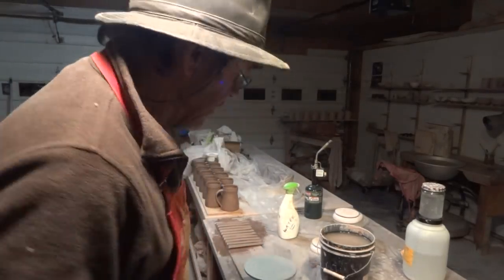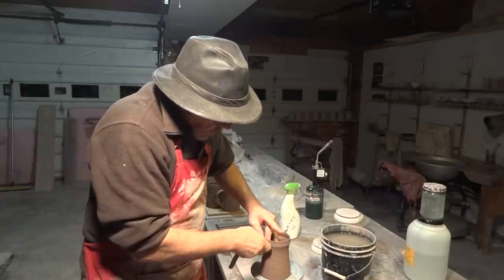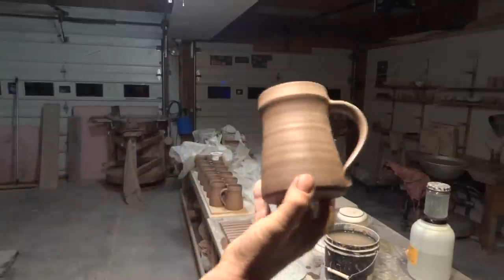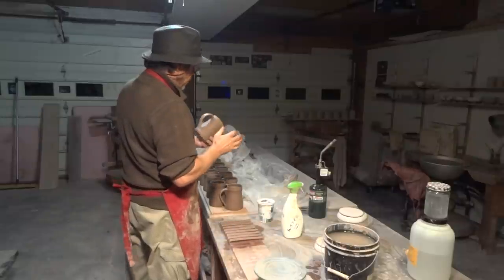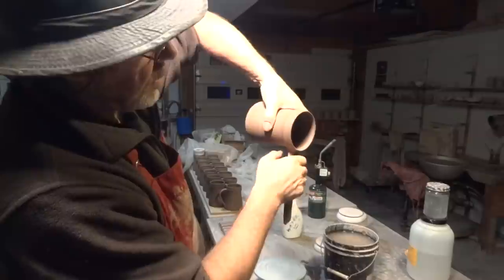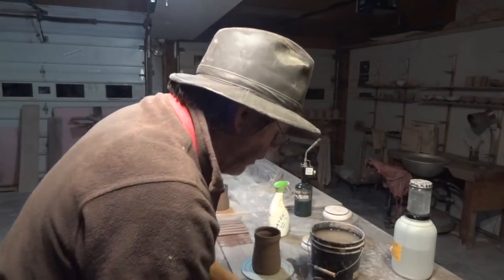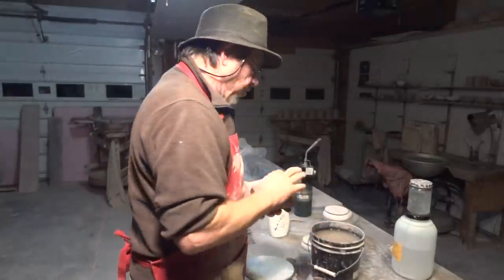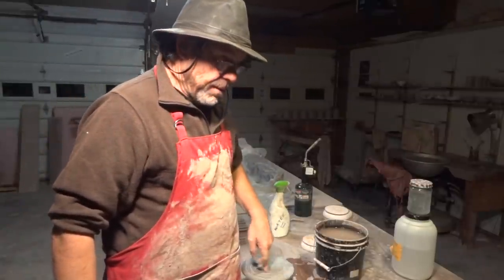SIMON LEACH POTTERY TV - Handling tankards or steins - details etc